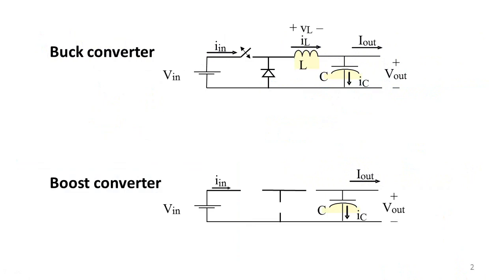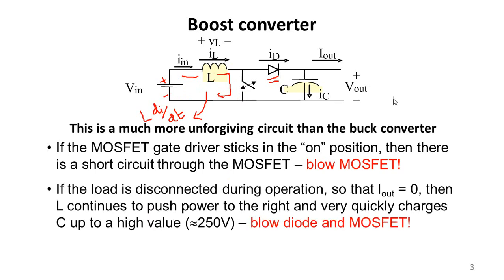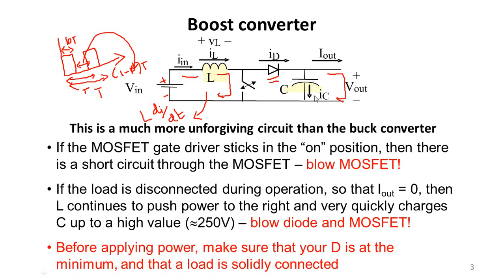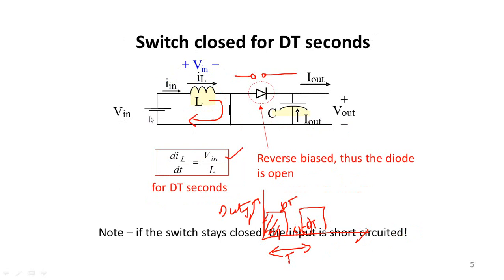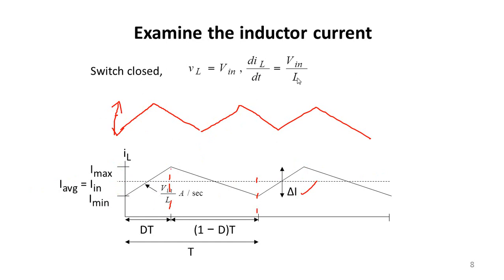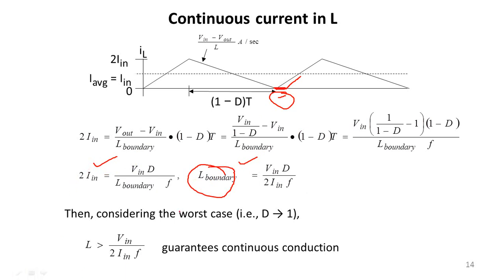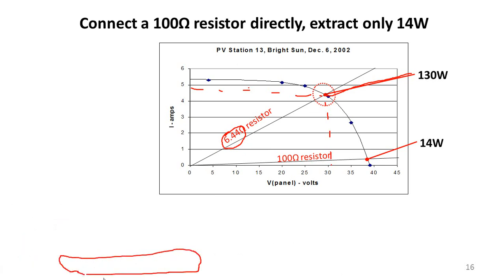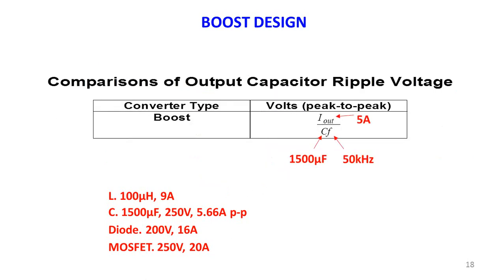Module 3, Lecture 25